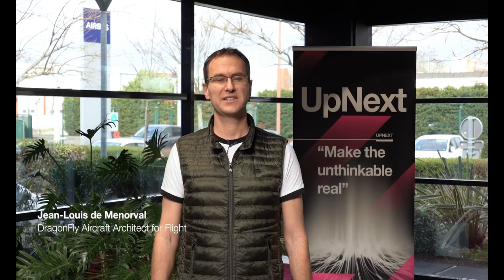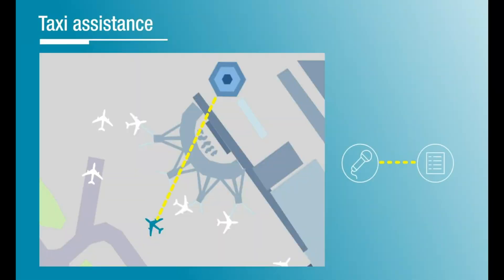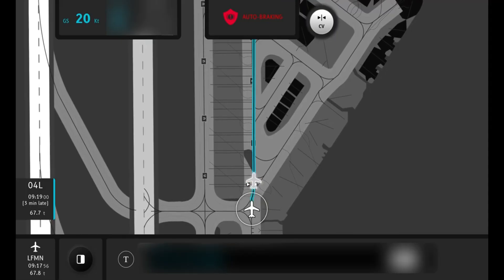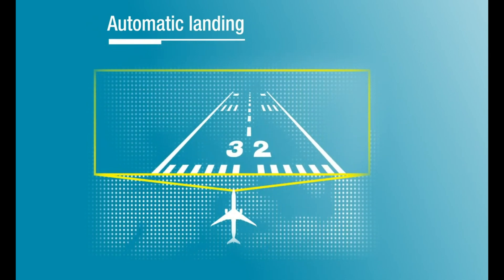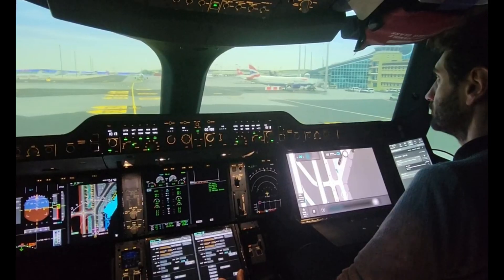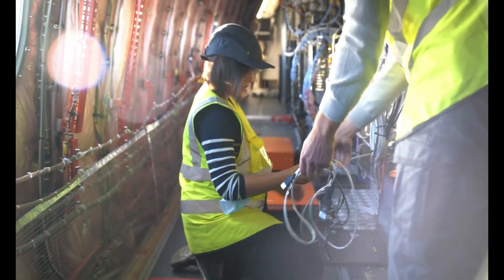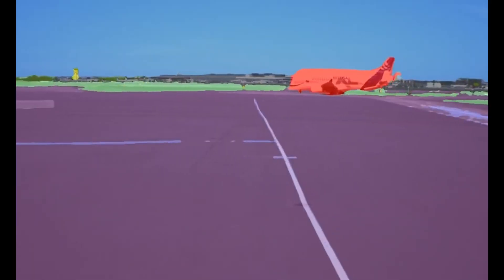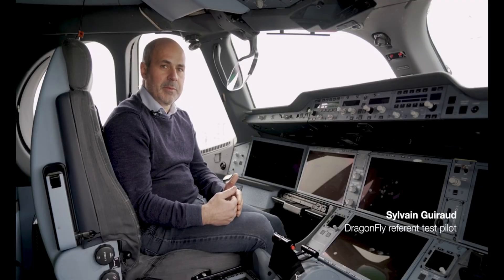Airbus UpNext DragonFly Proyect Demostrator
Airbus Dragon Fly Proyect @a320mentorchannel